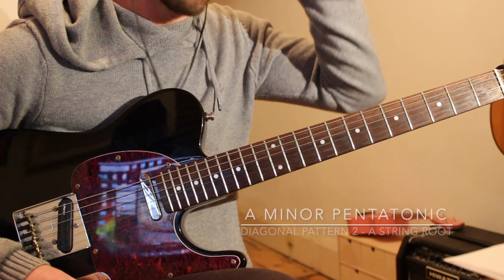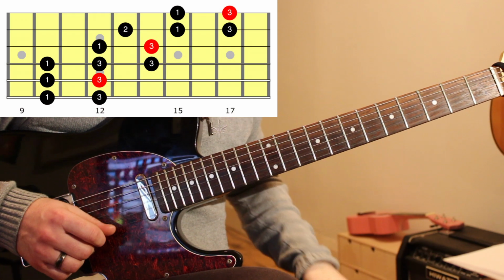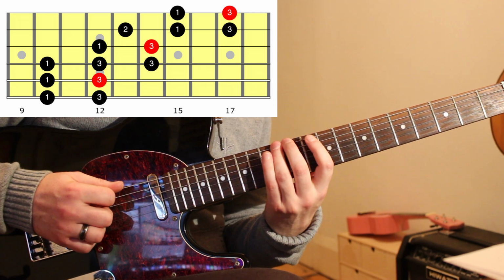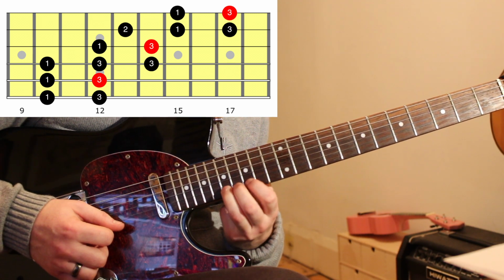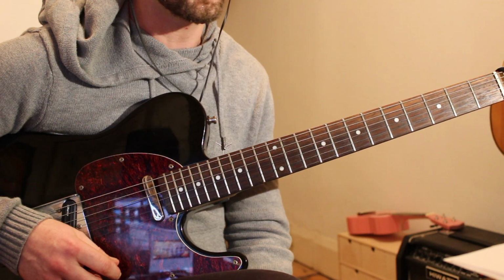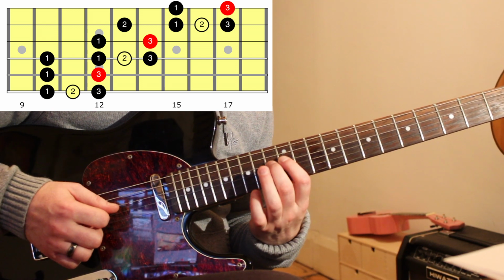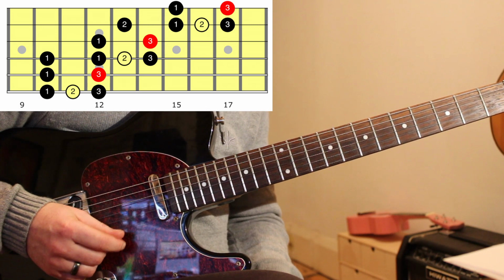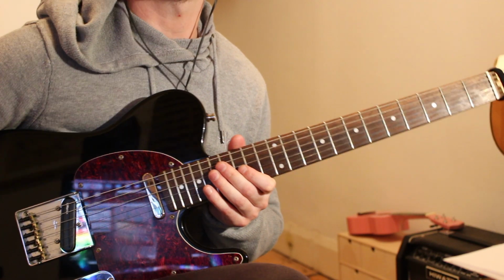Minor Pentatonic - Diagonal Pattern 2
Like we did with pattern one, lets look at how we can extend pattern 2 to cover more ground!